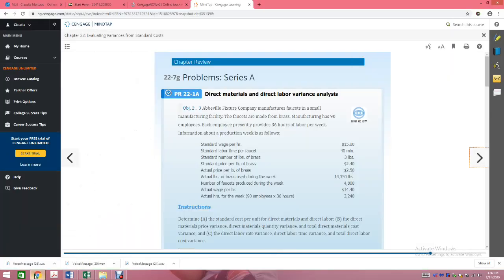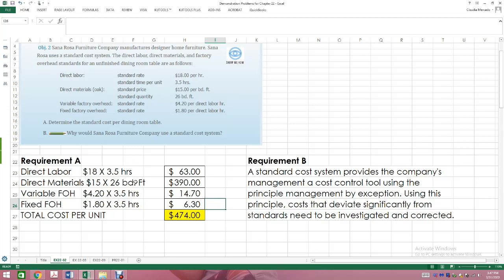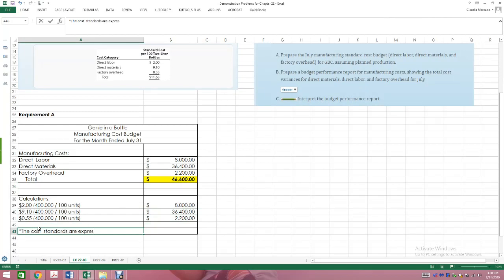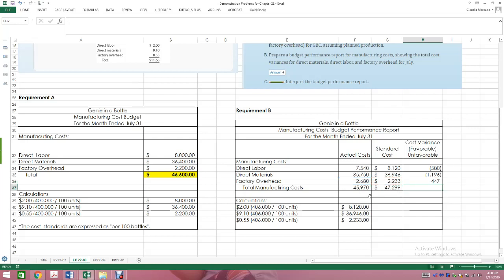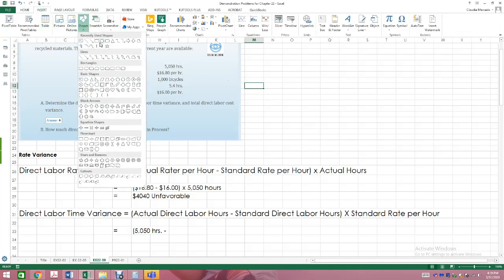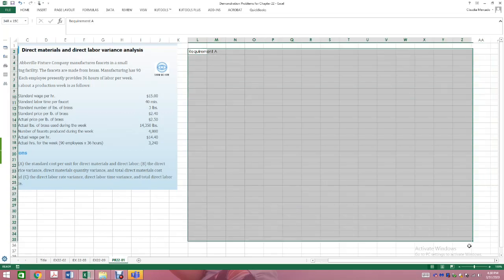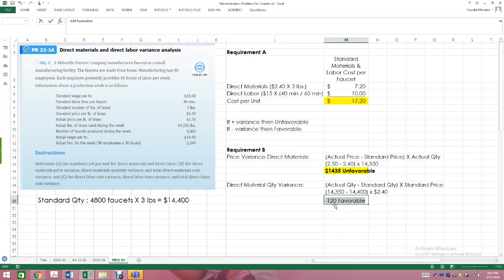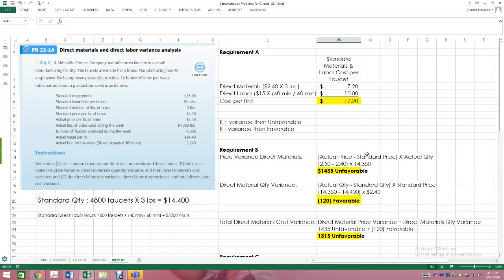ACCT 2402 - Week #12 Chapter 22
Week #12 Lecture: Chapter 22: Evaluating Variances from Standard Costs